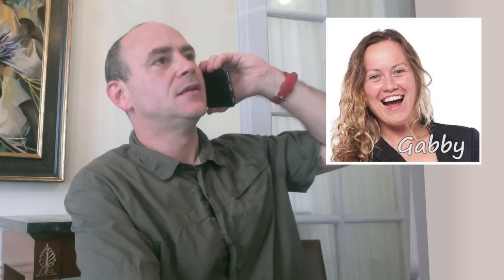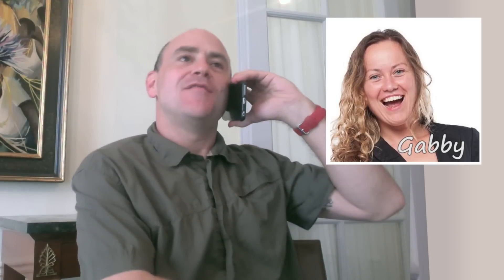How to Leave Voicemail in English: Tips from 5 top YT teachers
Learn from: JenniferESL, Gabby of Go Natural English,  Minoo of Anglo Link, and Fluency MC (Jason Levine).